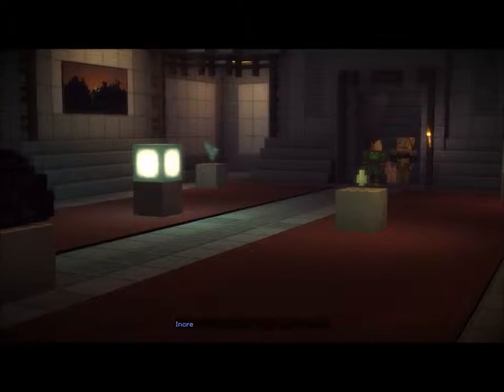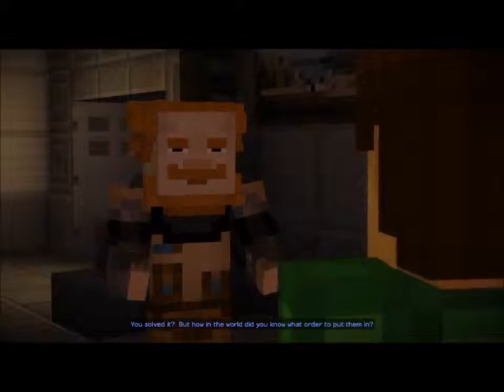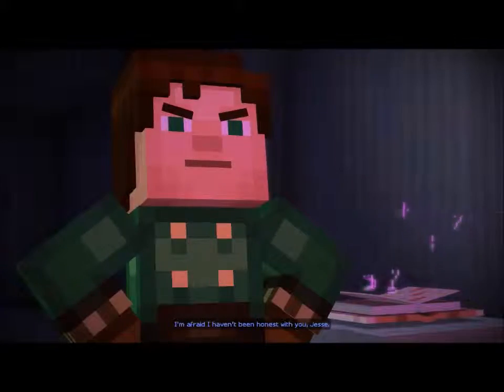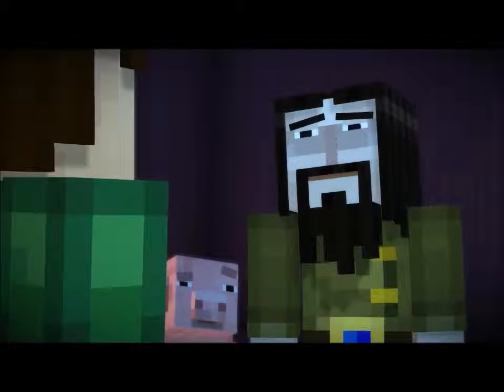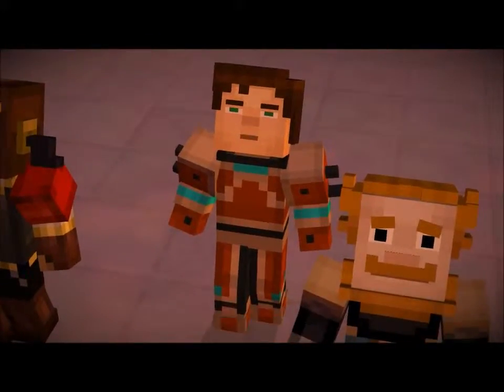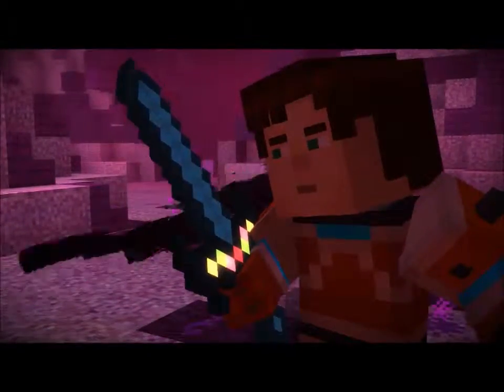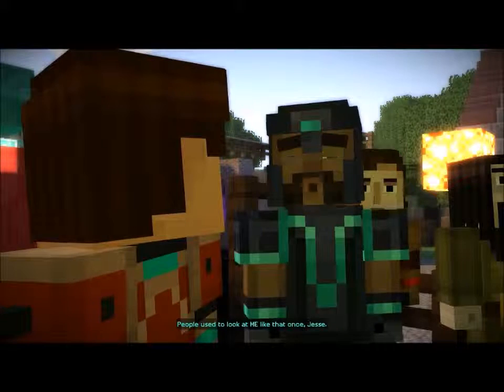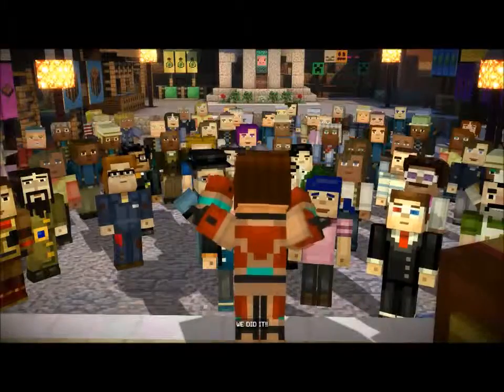Let's Play Minecraft Story Episode Episode 4 A Block and a Hard Place Part 3 ENDING [HD] 720P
XmaxGame Let's Play Minecraft Story Episode Episode 4 A Block and a Hard Place Part 3 ENDING [HD] 720P

This is XmaxGame and i hope you all have a good day or night and ill see you in my next lets play remember always enjoy your video games guys.